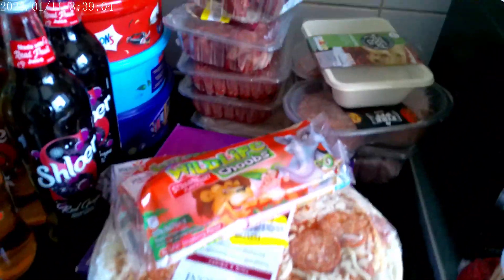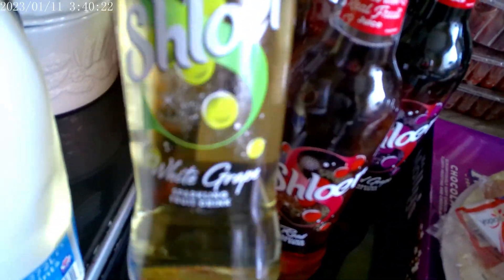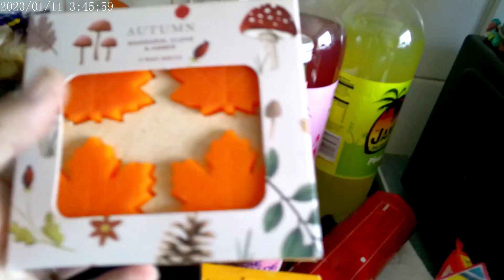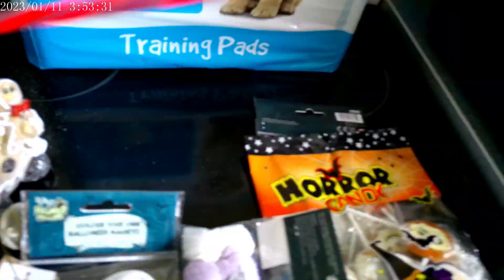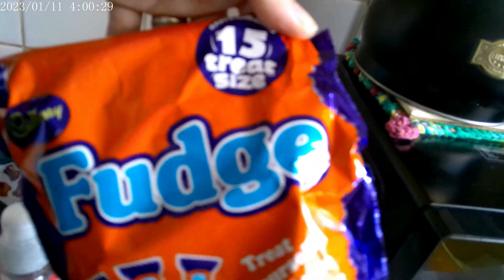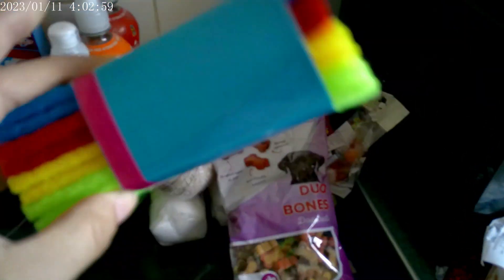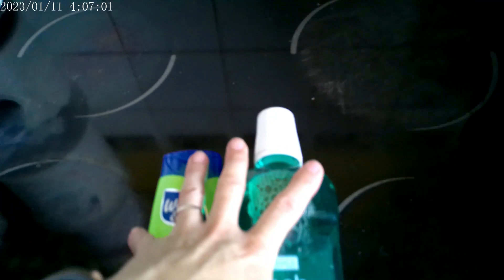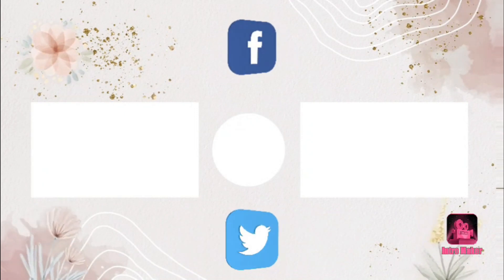vlog 36 WHAT have i been buying for CHRISTMAS - grocery haul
On this channel I share with you all about my busy days, baking, gardening, Canning, dehydrating, cooking, shopping hauls, crafts and much much more.

NH4L Natural Health 4 Life Dandelion Coffee Substitute Roasted Cut Dandelion Root 200g in Bag (1 Bag)